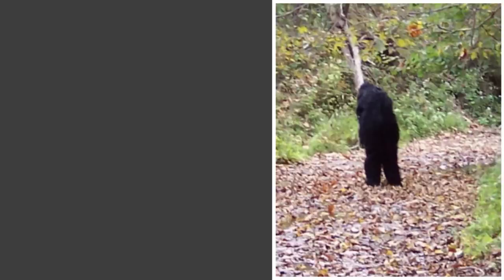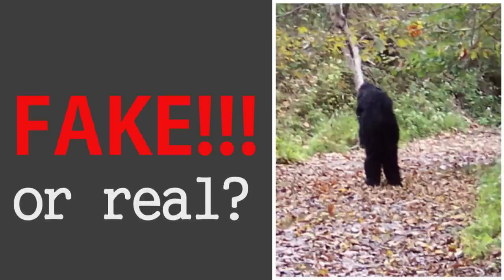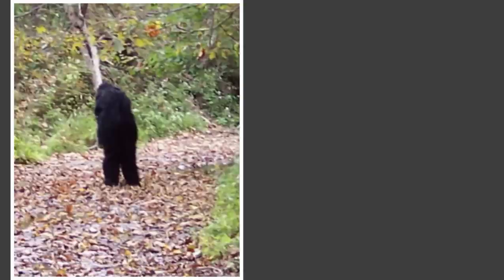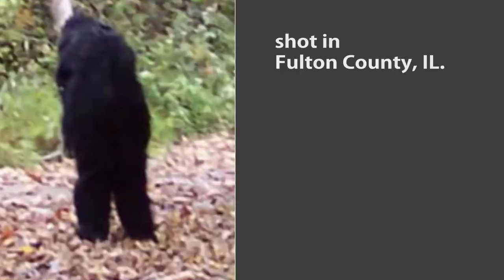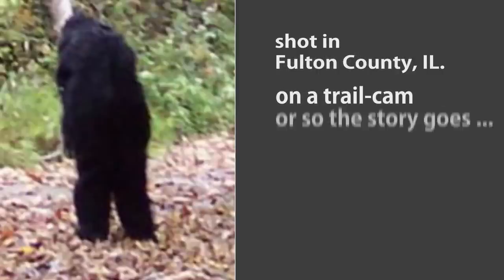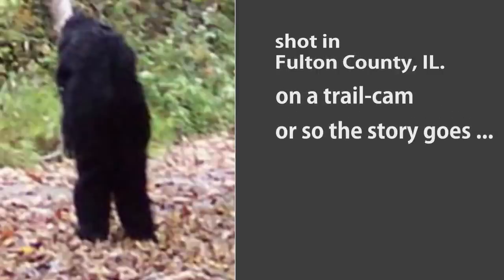Closer Look - Fulton County trail-cam Bigfoot photo (ThinkerThunker)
A closer look reveals this alleged Bigfoot photo might not be as it seems. You be the judge.

UPDATE
I'm now not so sure about my original position on this video. Notice it's arms appear almost as long as it's legs ...? In a new video, I explore non-human body ratios like this

(one of my favorite sites, go check it out)

(Ambient music by ThinkerThunker)

★MORE THINKERTHUNKER RESOURCES★
➤ Share a Video or Audio File or Your Story with Me